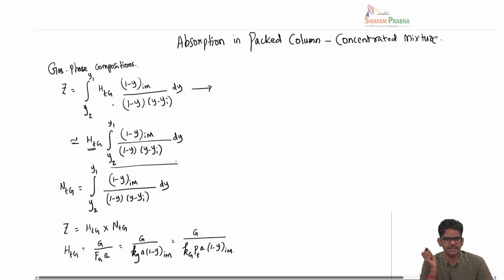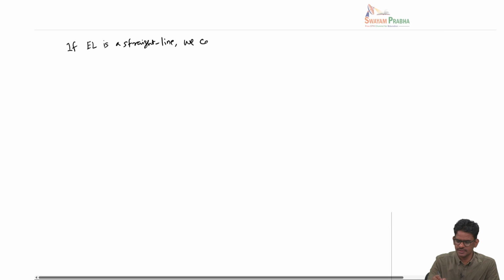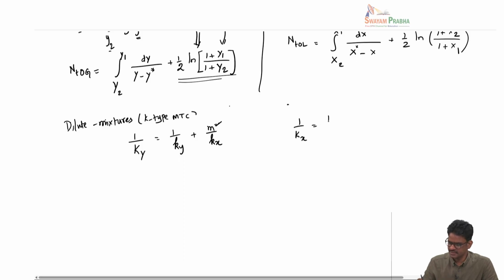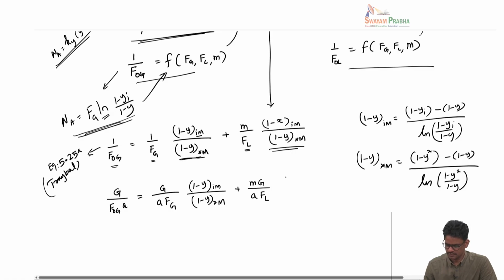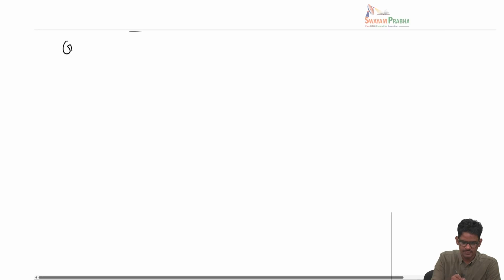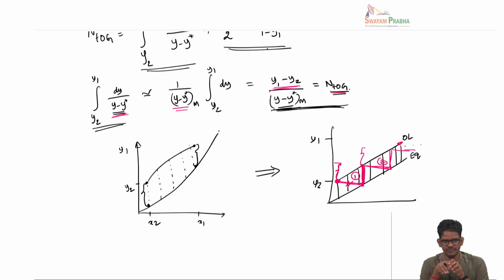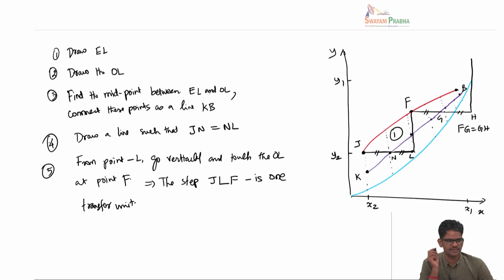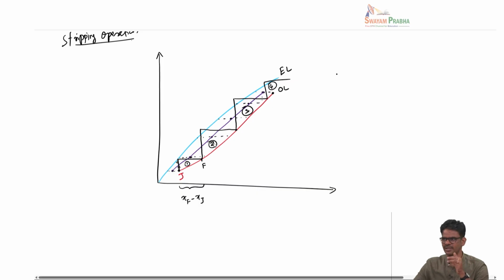Lec 17: Packed Column Design for Concentrated Mixtures - Part 2